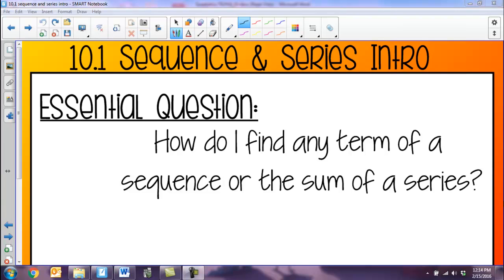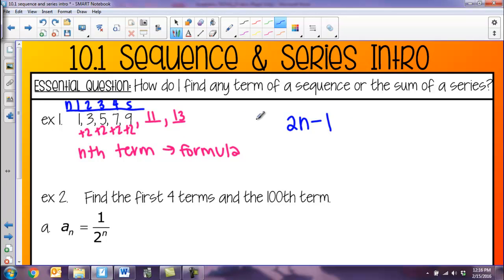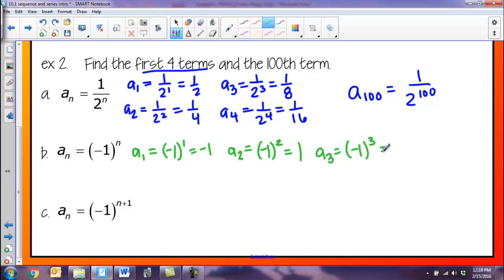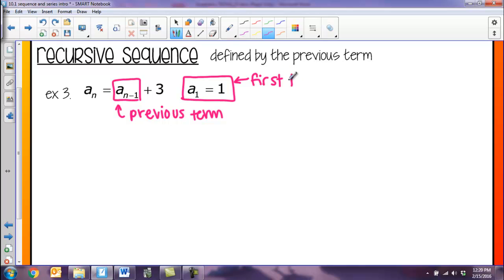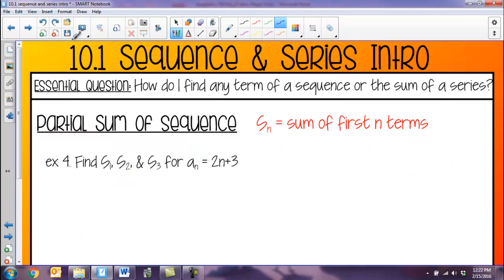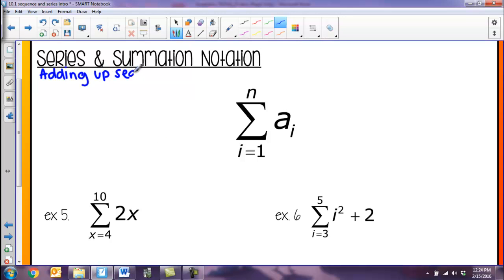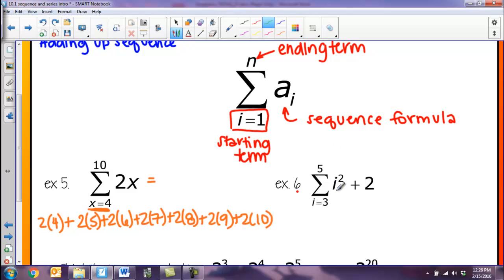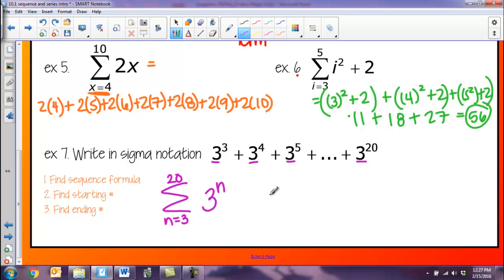11 1 intro to sequences and series